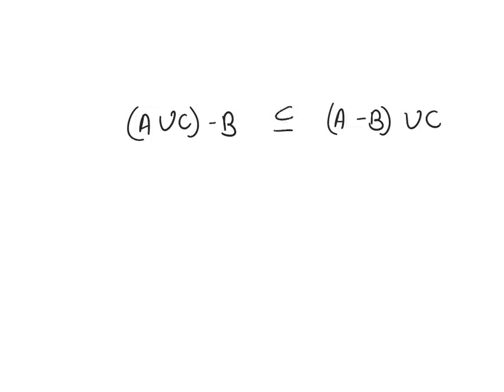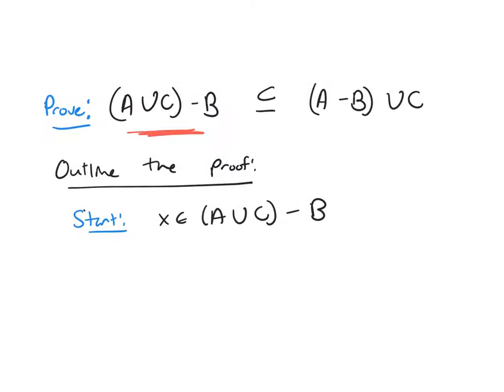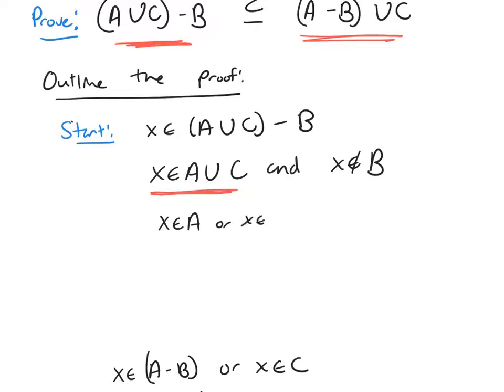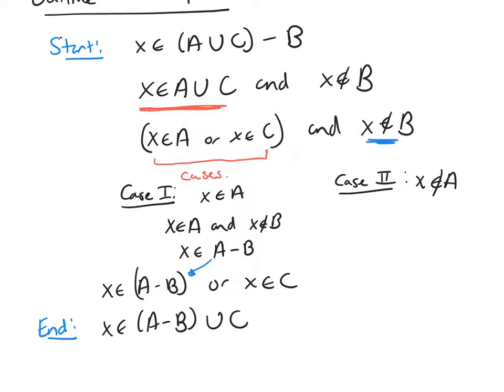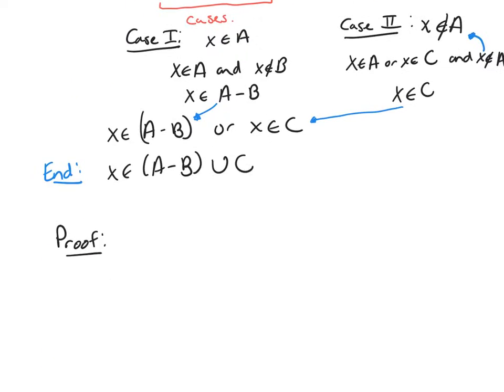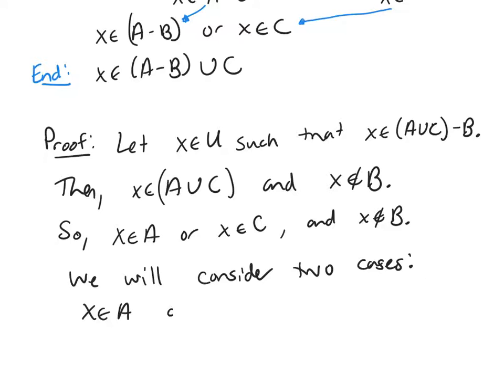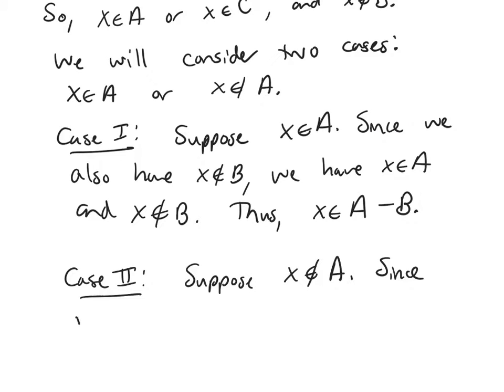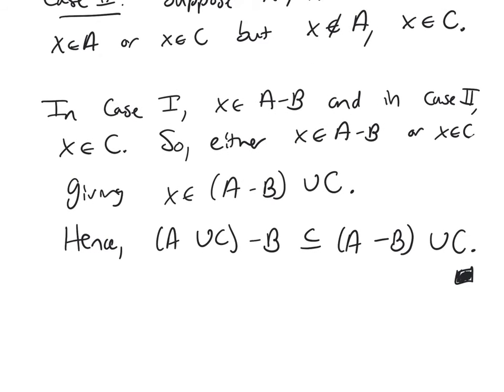Comparing Sets Example 1 Part 2